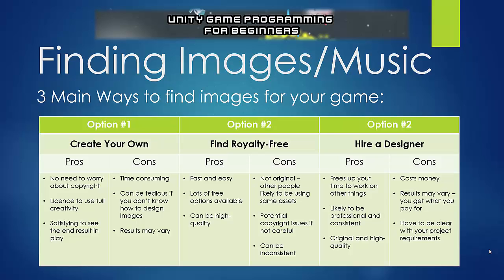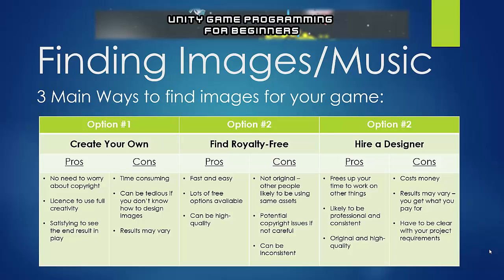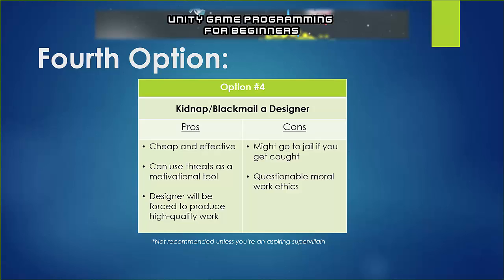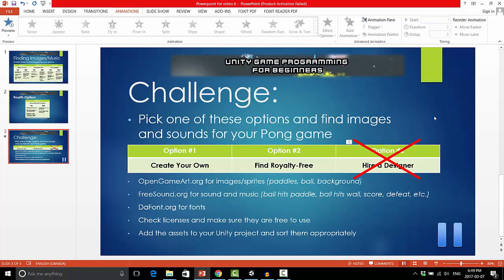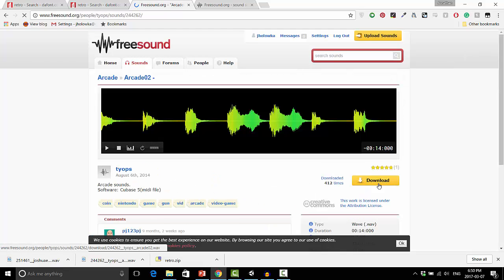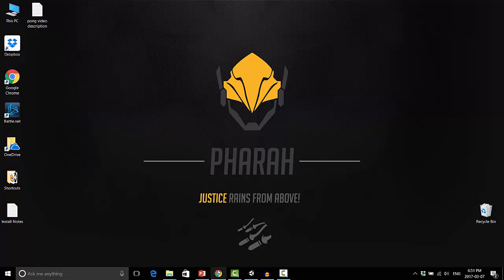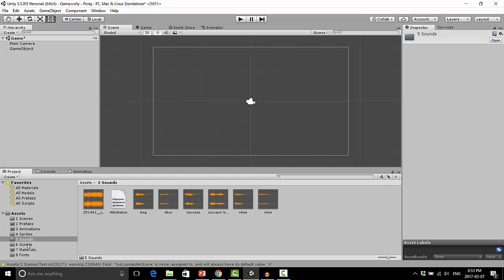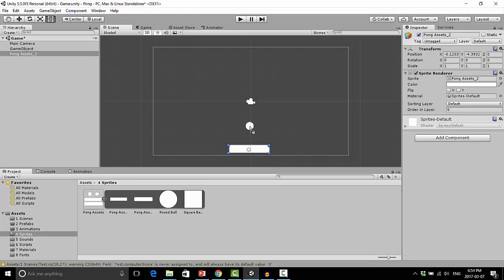How to Create a Game | Make a Pong Clone | Adding Game Assets - 06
In this video we will be looking at how and where to find assets for your game.